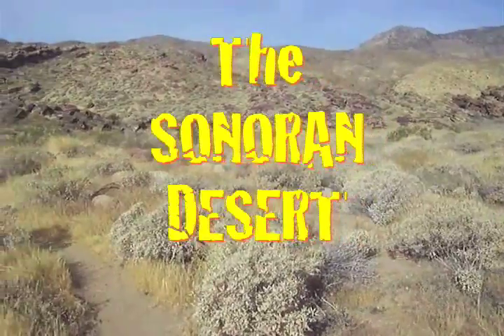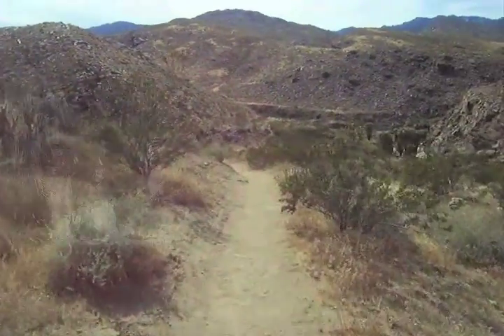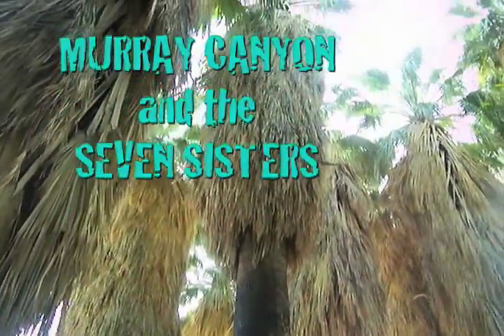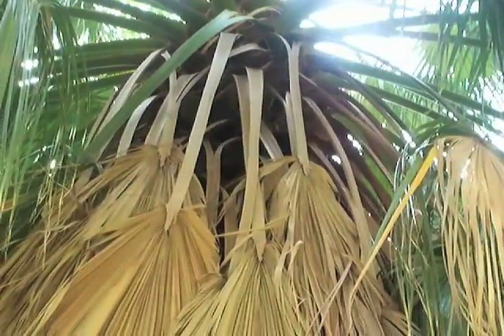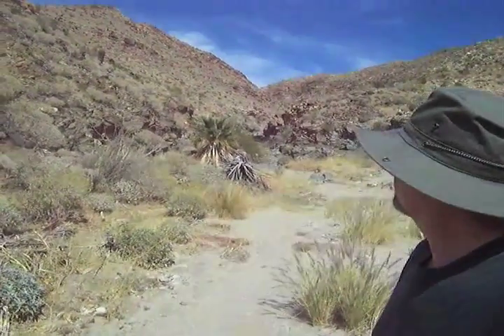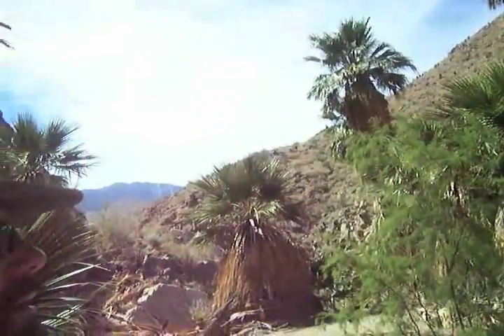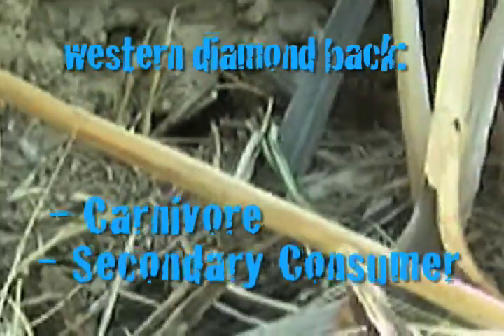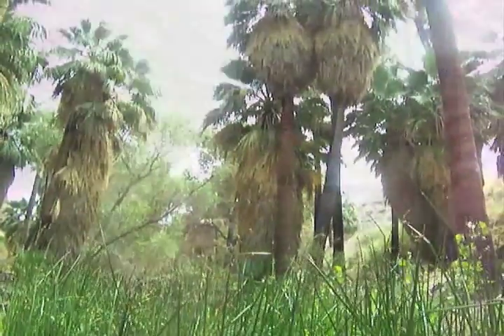The Sonoran Desert Ecosystem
This video examines plants and animals of the Northern Sonoran Desert. The ecology of the desert, Indigenous peoples and their historical adaptations are presented with quantitative data and qualitative commentary .